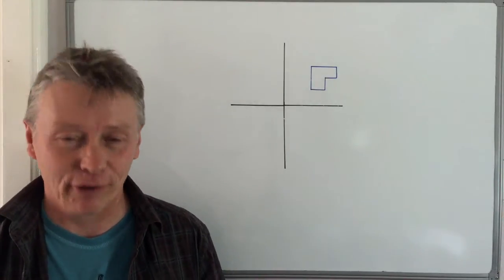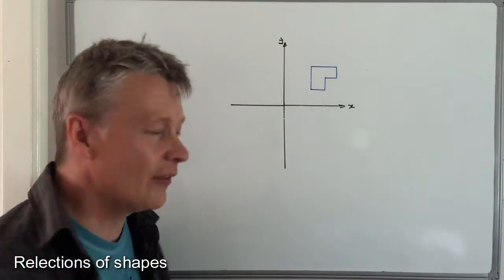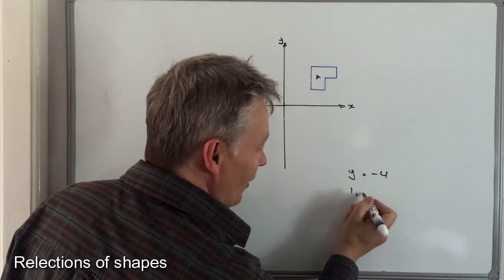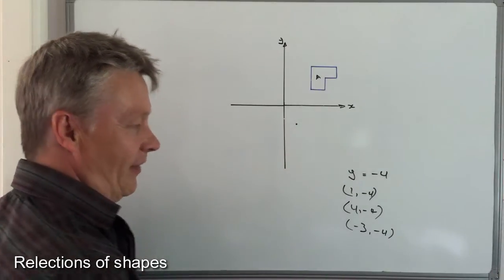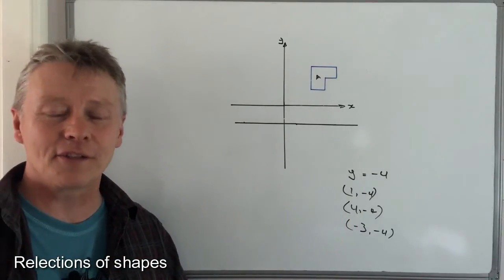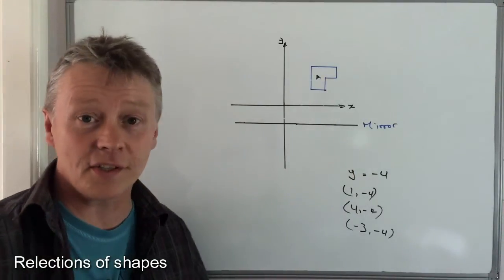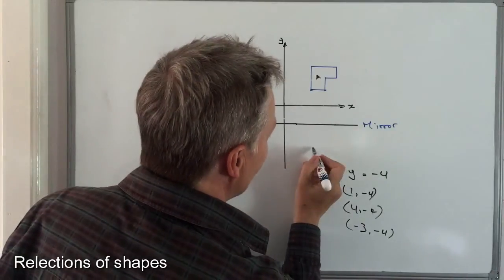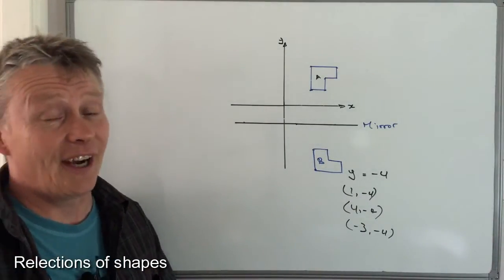How to reflect a shape on the y axis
This video is all about  how to reflect a shape on the y axis and forms part of the playlist How to translate a shape on a graph.

The video is aimed at High School GCSE although should be OK for many students that have worked with standard co-ordinates. Once you've established the correct y line, it's just a matter of making sure that each point is perpendicular and equidistant to the mirror line.